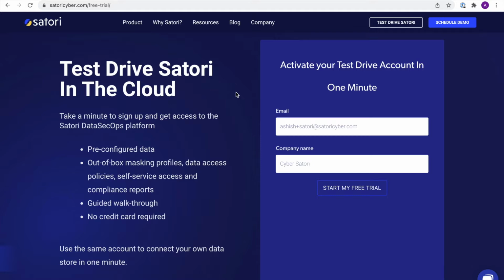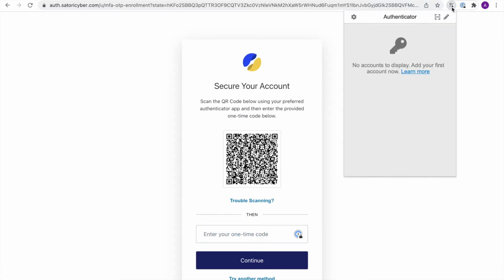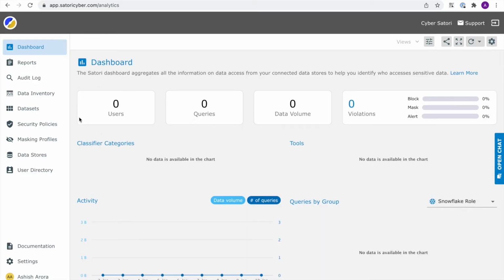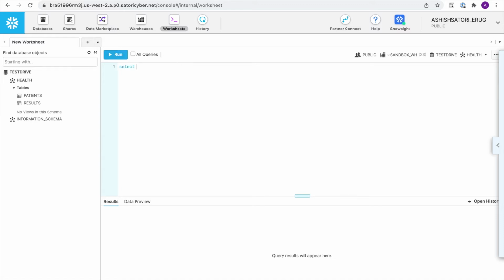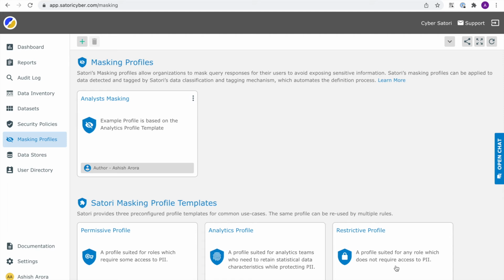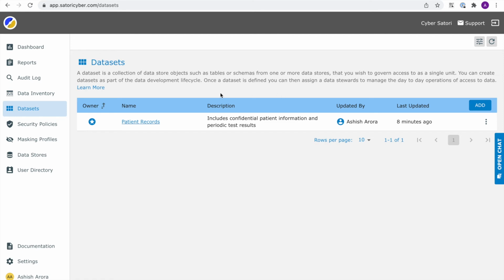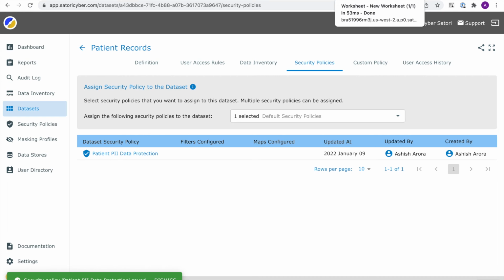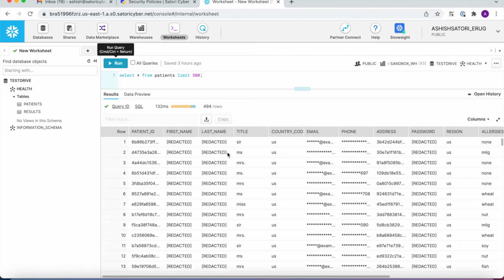Satori Test Drive Guided Tour